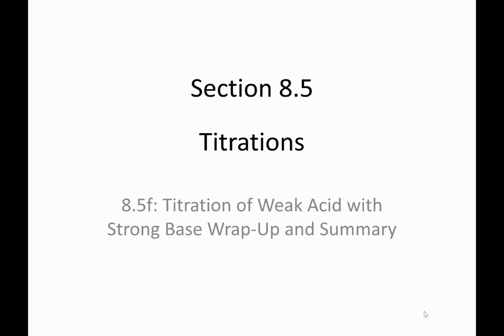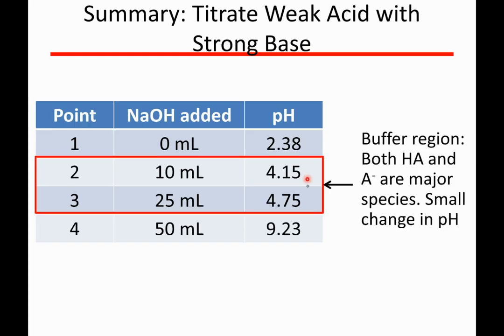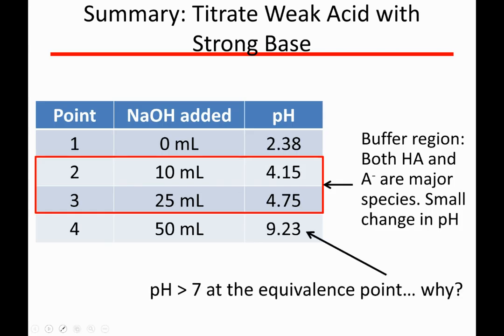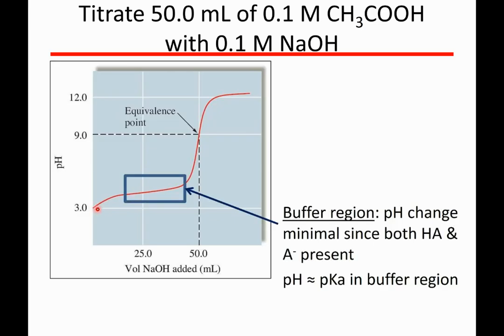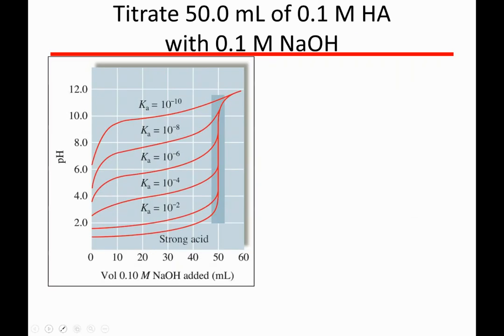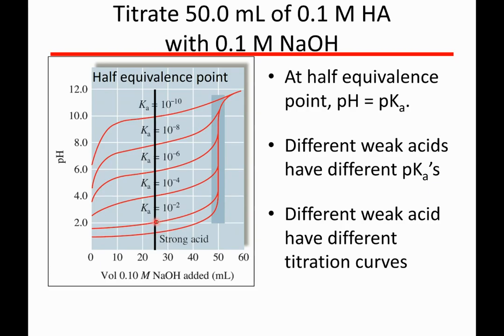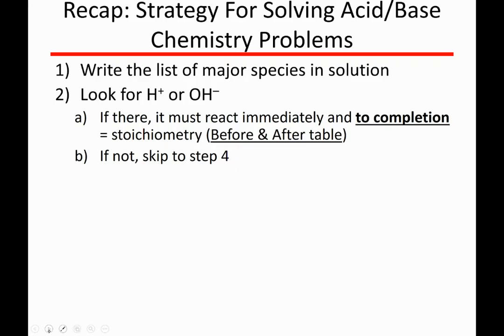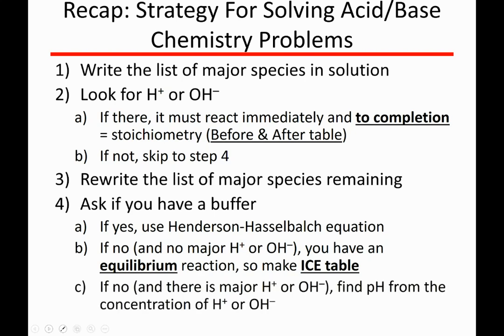Titration of Weak Acid with Strong Base: Wrap Up and Summary of Results